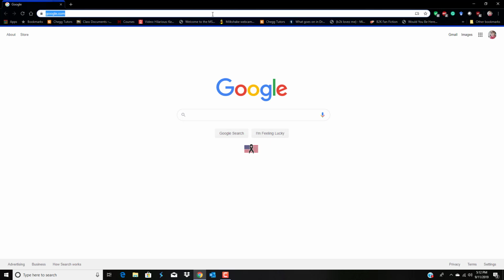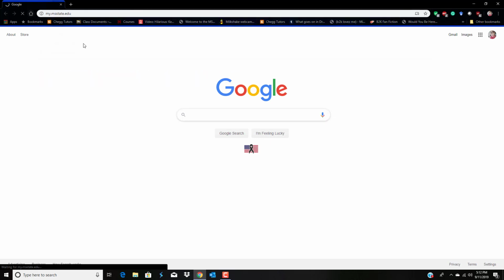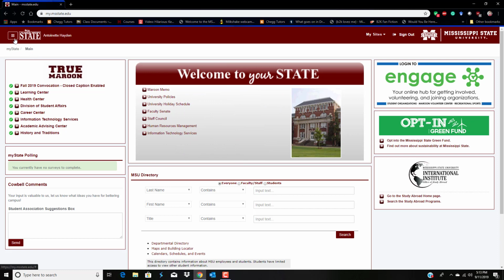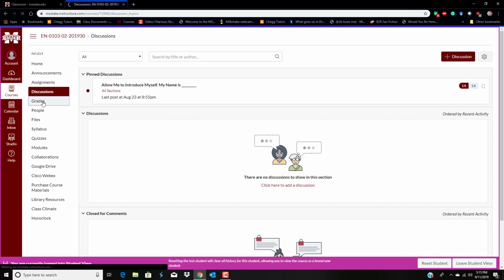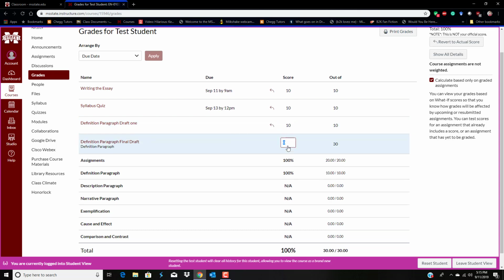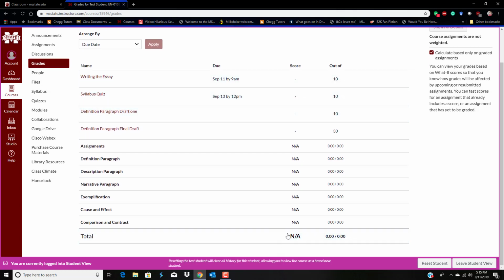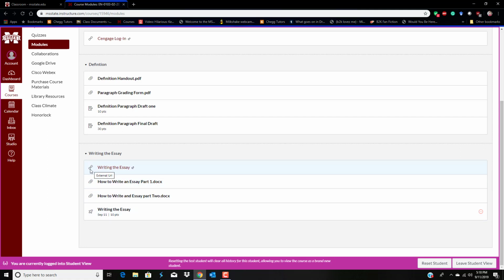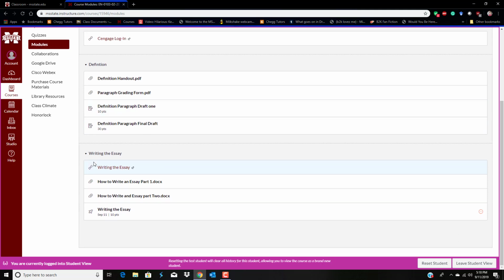Using Canvas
This video is a quick tutorial of how to use the class Canvas page. Pay attention to the module page!